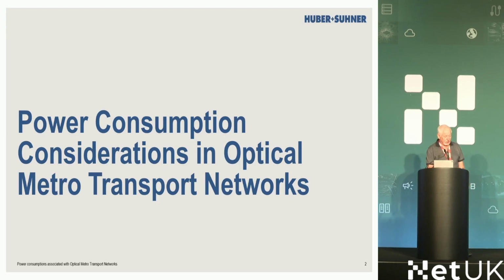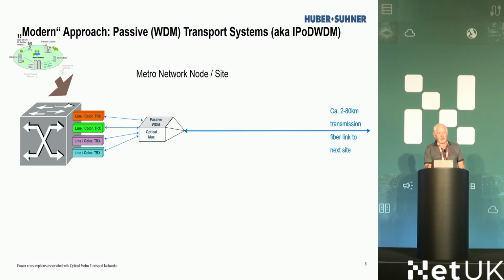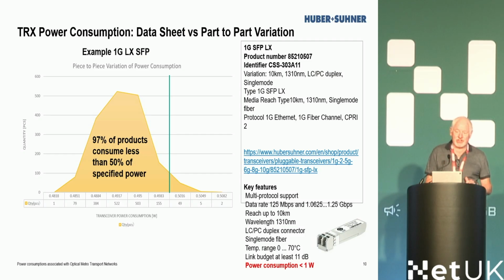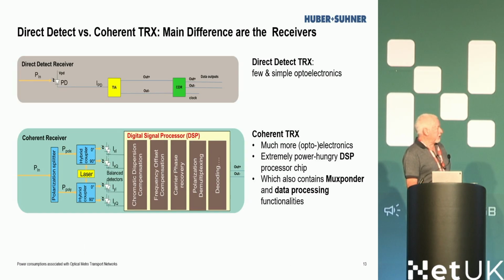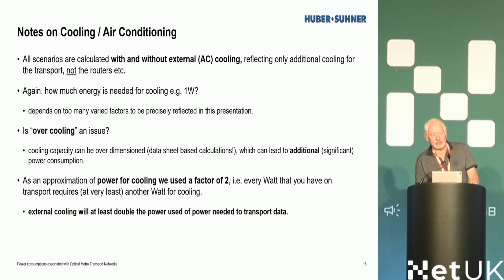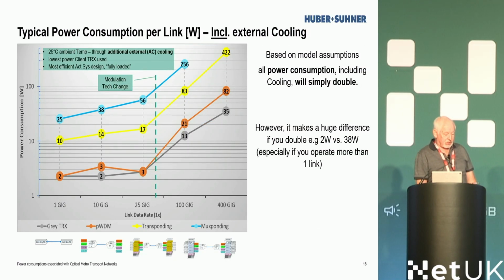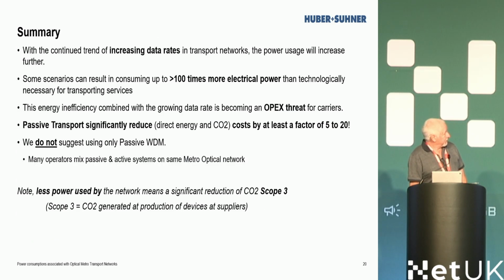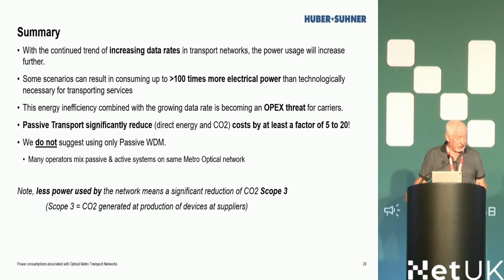Power Consumption Considerations in Metro Optical Networks | Huber+Suhner at NetUK2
Speaker: Steve Jones (Unicorn Farmer)

Draft Powerpoint presentation attached